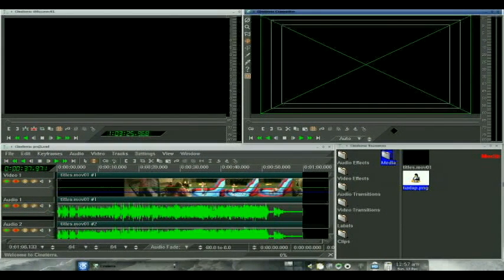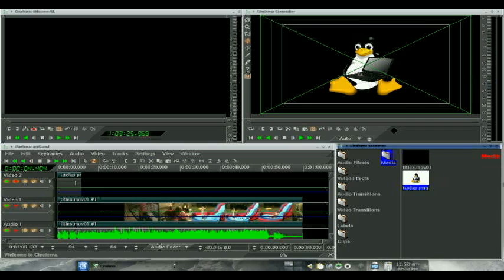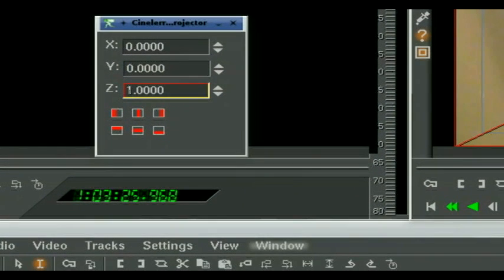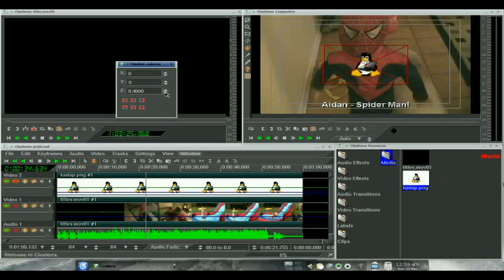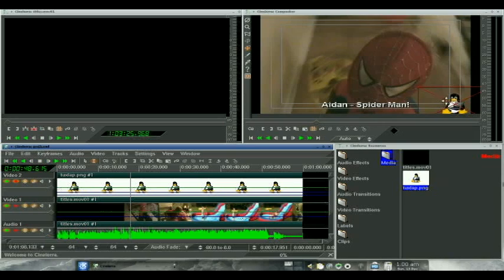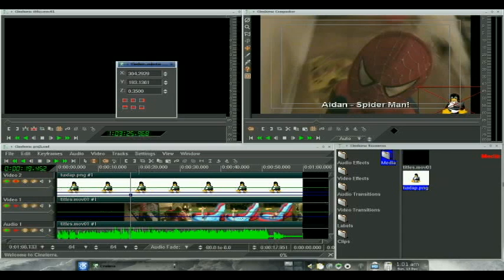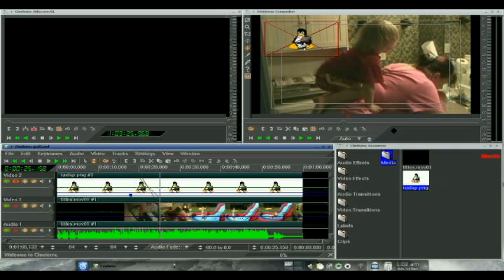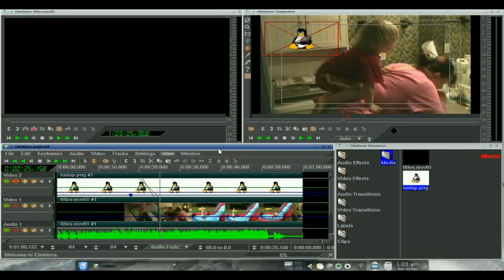Cinelerra Tutorial: Camera and Projector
As promised, hopefully better late than never... a tutorial covering the camera and projector features in Cinelerra and the automation thereof.  Seriously - this simple little feature opens up a world of compositing.  Master this, and most of the rest of your project will just be selling the effect you set up with these two tools!

The sudden cutoff of the music is supposed to be that way... you know how they just turn off the music in the movies when the lights dim?  hehe